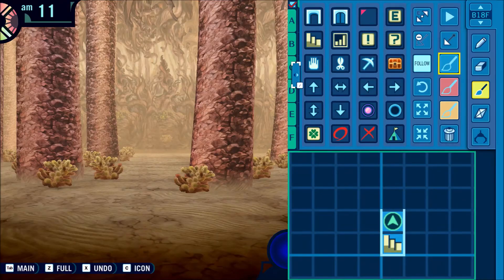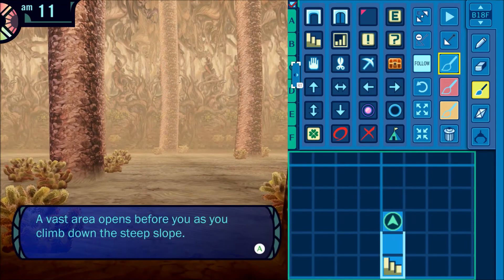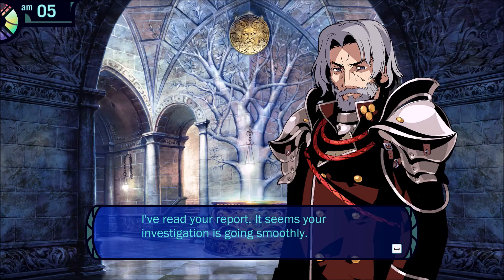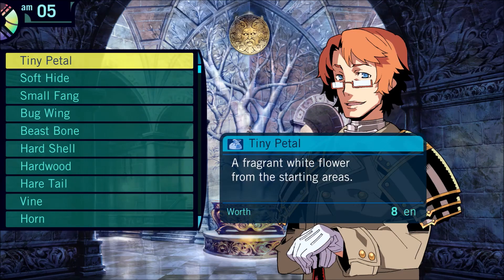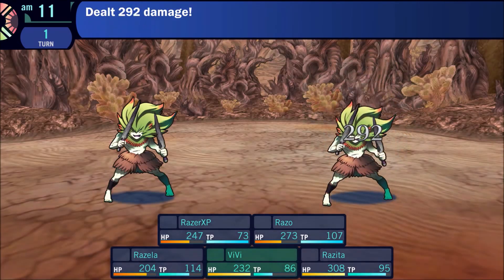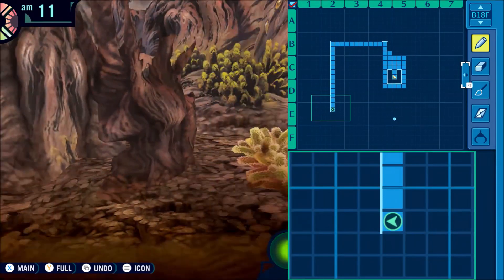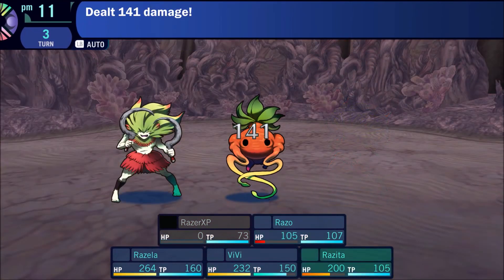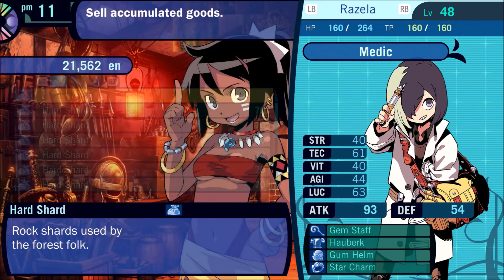Etrian Odyssey HD [PC] Gameplay Walkthrough #30 - The Massive B18 Floor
In this episode we head through the massive B18 floor.

If you enjoy my content consider giving me money on Paypal that would be greatly
appreciated.